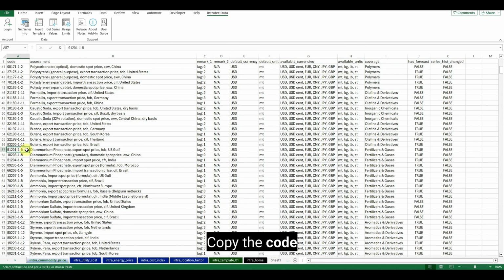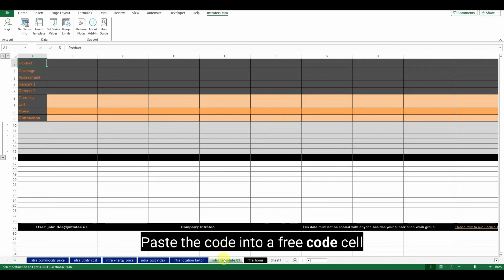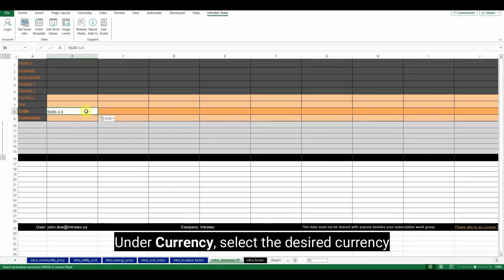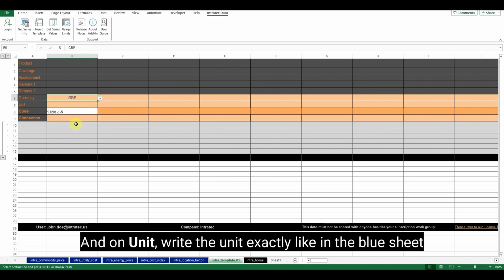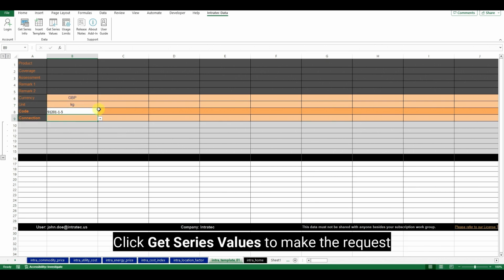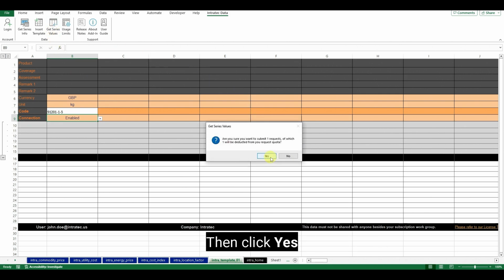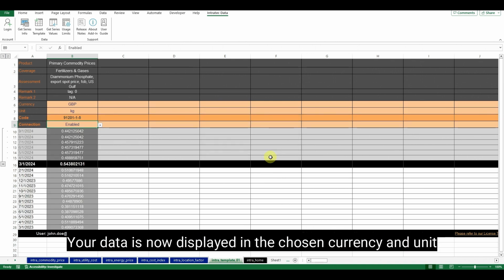Make Request for Converted Data | Intratec Data Excel Add-In - Extra 3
This video shows how to make a request in a currency and unit other than the default.

The Intratec Data Excel Add-In connects users to Intratec's Databases, empowering them to make high-value-added decisions using our reliable and independent data.